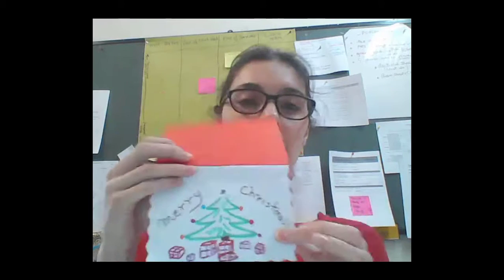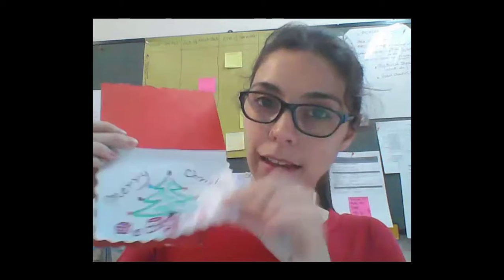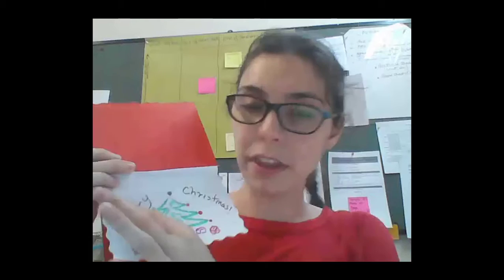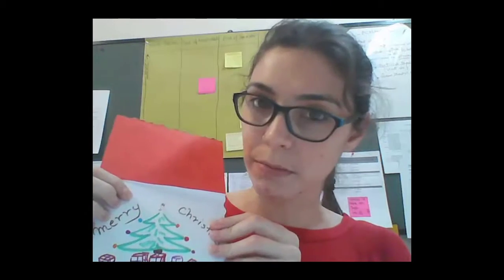How to make your very own paper circuit card